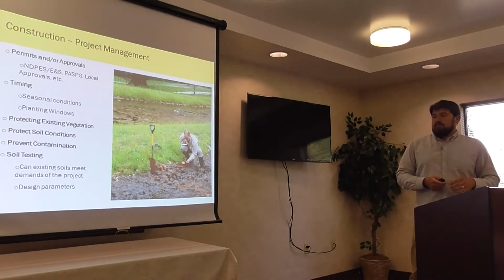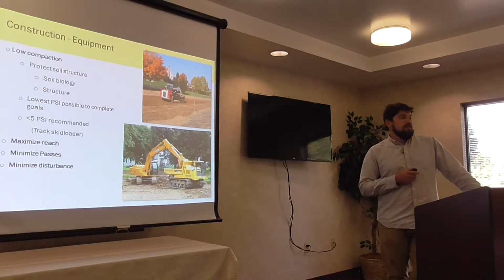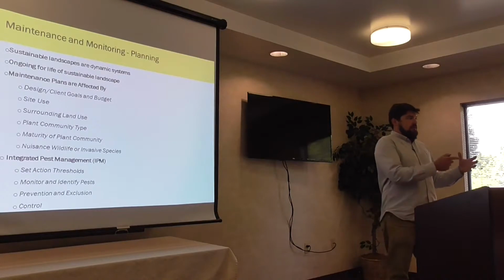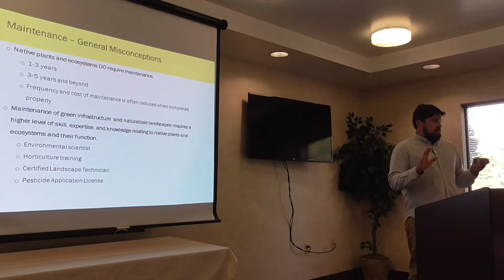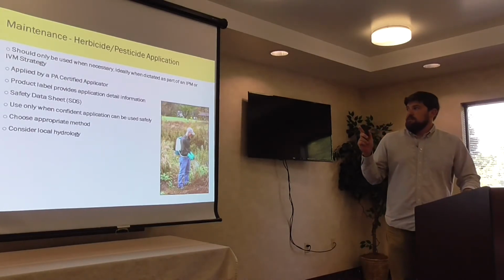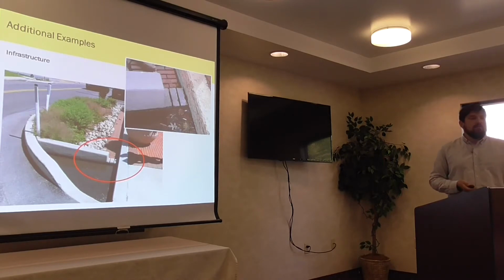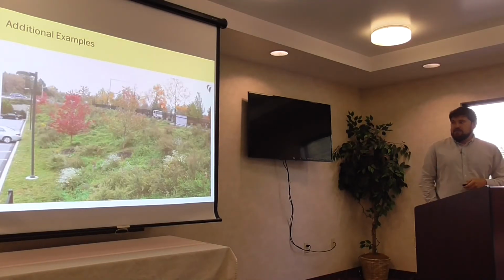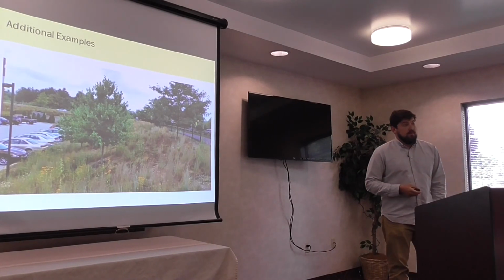Construction and Maintenance of Natural Landscapes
What does “reduced maintenance” really mean? Discuss maintenance techniques and strategies to educate your client and meet the long term goals of the project. Lessons learned and case
studies will be included. Led by Andrew Korzon of LandStudies, Inc.